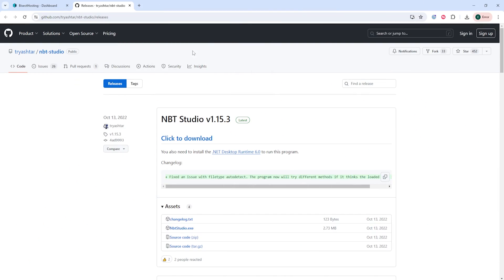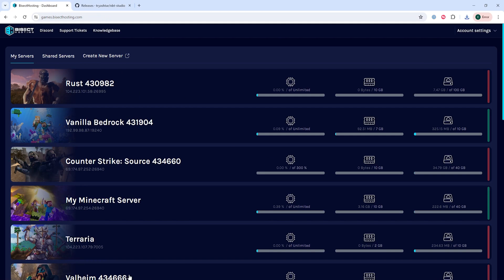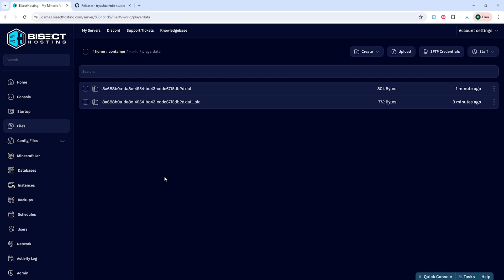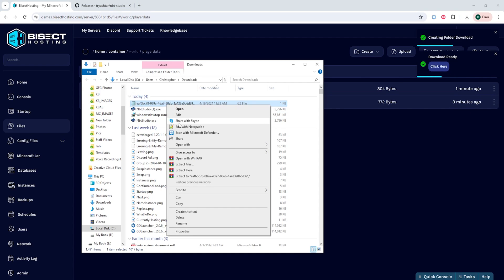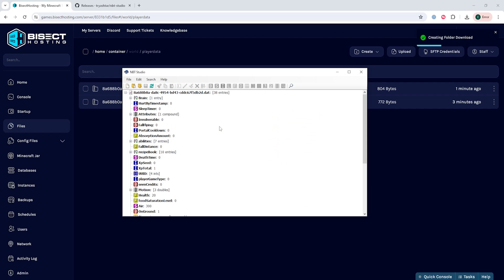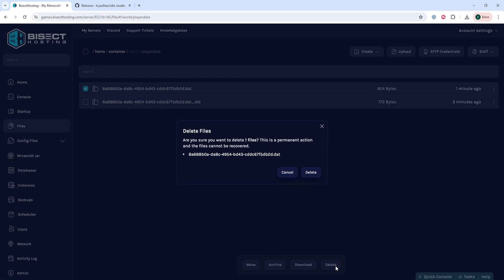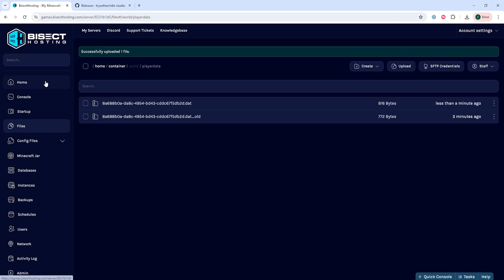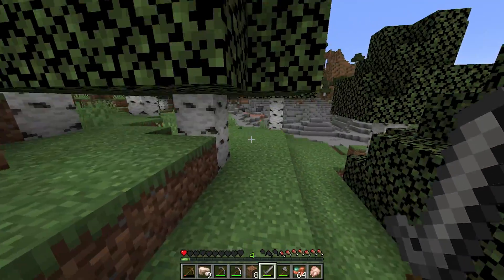How to Edit Player Data on a Minecraft Server!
Learn How to Edit Player Data on a Minecraft Server!

Editing player data is edited with the NBT Studio app. This can allow server owners to edit their files and change all elements of their save!

TIMESTAMPS:

0:00 Intro
0:29 Download NBT Studio
0:44 Stop Server
0:52 Find Player Data
1:14 Change Data
1:48 Upload Data
2:20 Outro